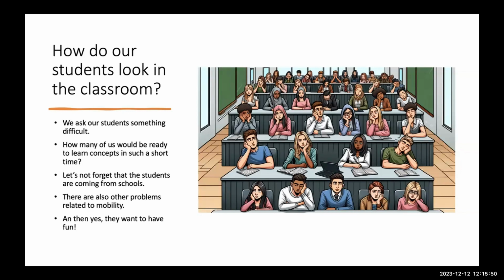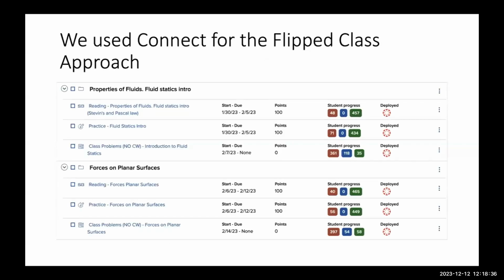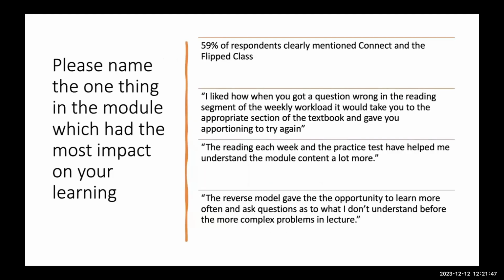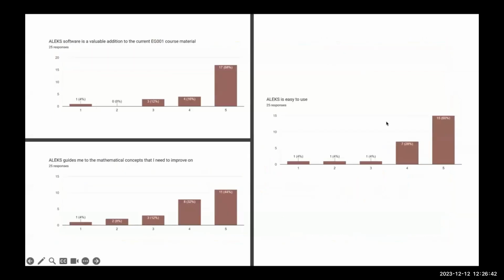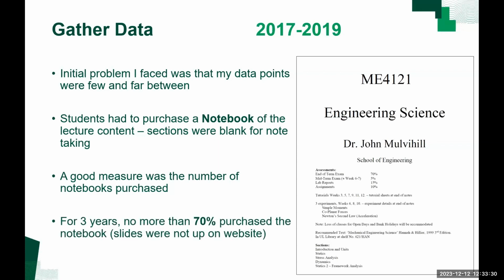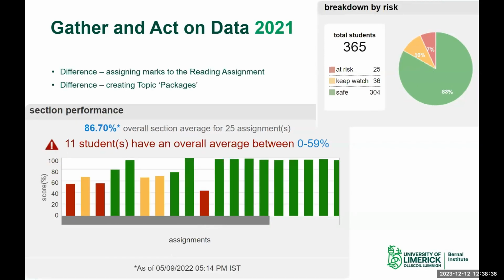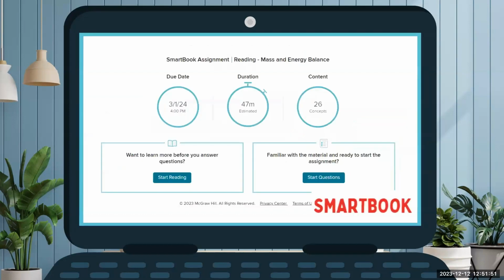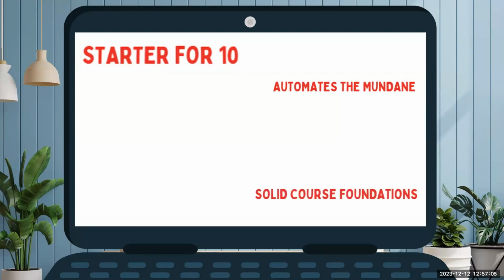Evolving Higher Education: Teaching the Engineering Students of Today